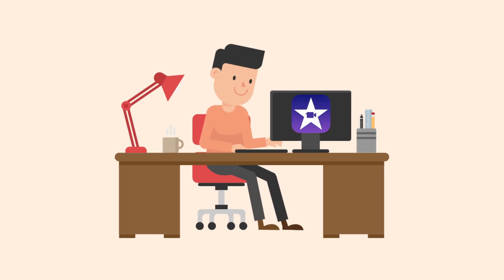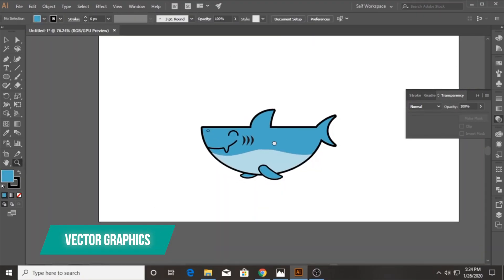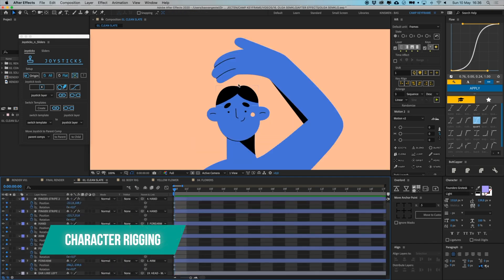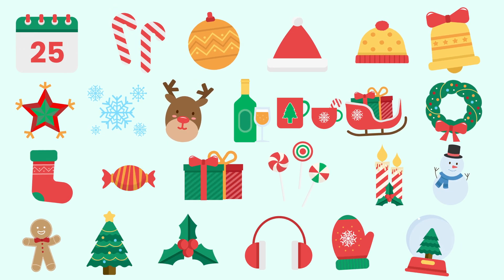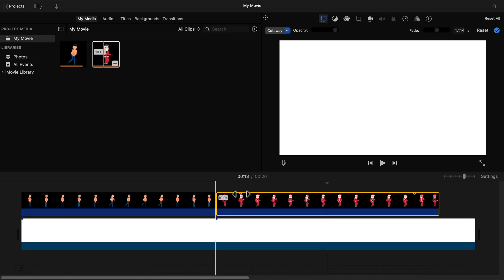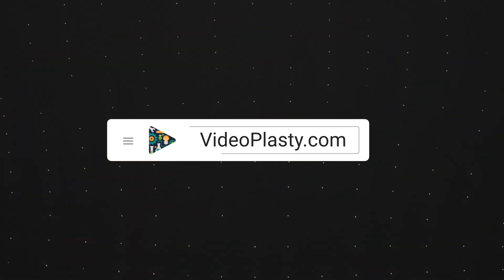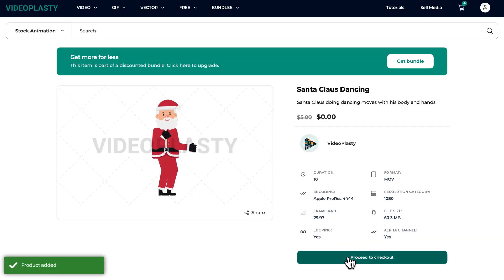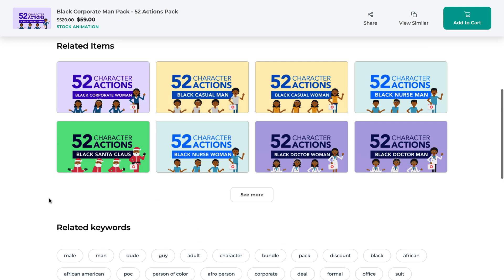IMOVIE ANIMATION HACK FOR BEGINNERS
Discover the easy way to produce high-quality professional animations in iMovie with this iMovie Animation Hack for Beginners. You don't need any animation skills or experience and can get instant results straight away, with drag & drop simplicity. No more time wasted learning new skills, skip all the hard work and boring parts and go directly to achieving the same level of professionally-looking animations within minutes instead of the tens of hours it would take to produce otherwise.

ℹ️ STOCK ANIMATION FOR IMOVIE

iMovie is a preinstalled video editing application developed by Apple Inc. for macOS, iOS, and iPadOS devices. With iMovie, it’s never been easier to create memorable, cinema-quality videos and let your imagination run wild. Edit videos on the fly or explore iMovie on your Mac. Design your masterpiece from scratch or get help shaping your story with the new Magic Movie and Storyboards on iPhone or iPad.